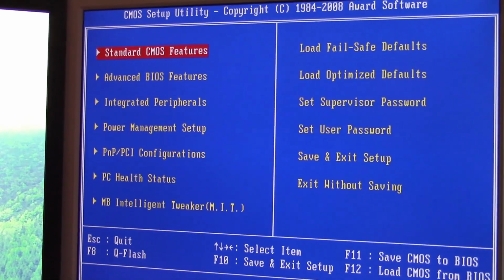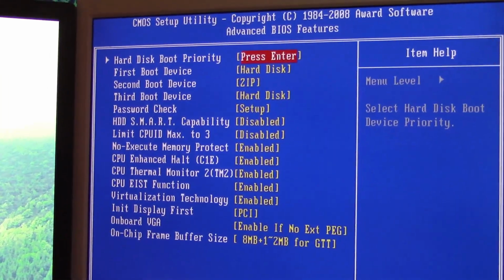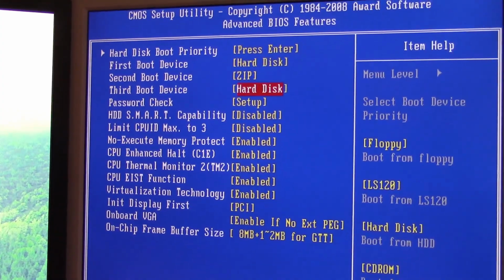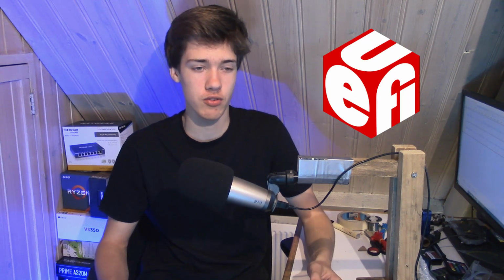What is UEFI? (AKIO TV)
UEFI is the modern replacement of the old BIOS. But what are these things anyway?

(AKIO TV) MMXVIII